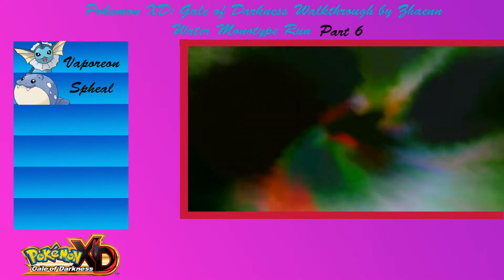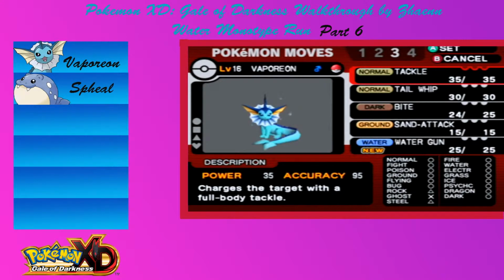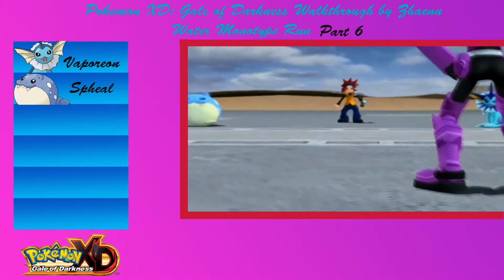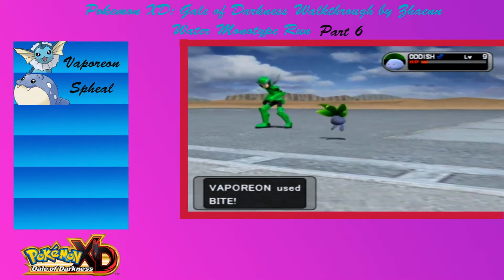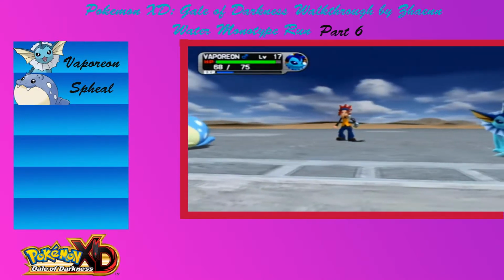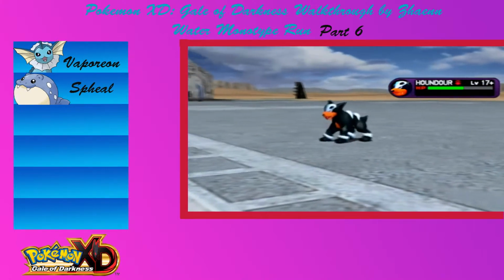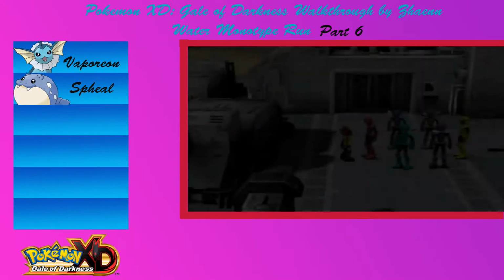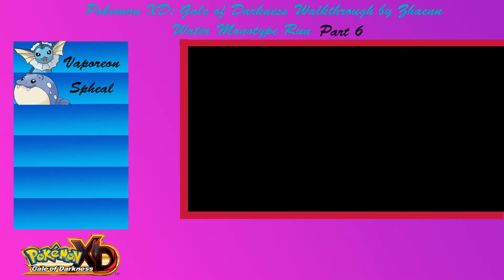[ENG] Pokemon XD: Gale of Darkness Water Monotype Run Part 6 - The Lab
Hey guys! Today, we are taking on the remaining Hexagon Brothers and heading inside the Cipher Lab. More videos coming soon!

Zhaenn